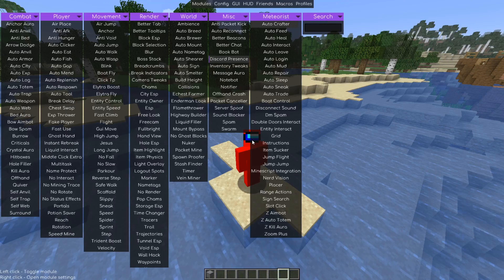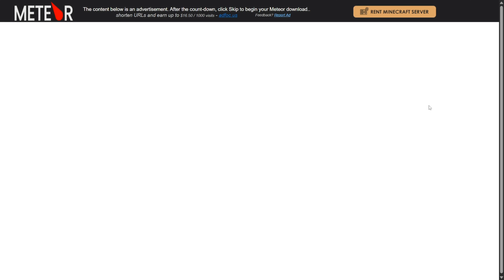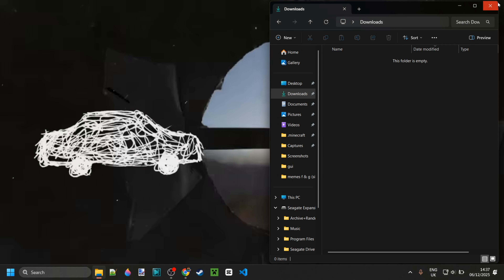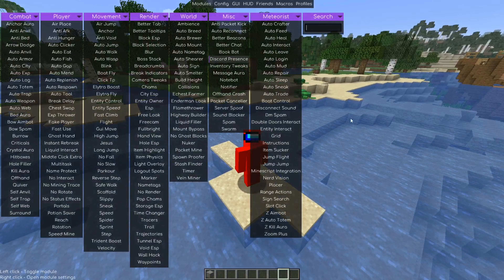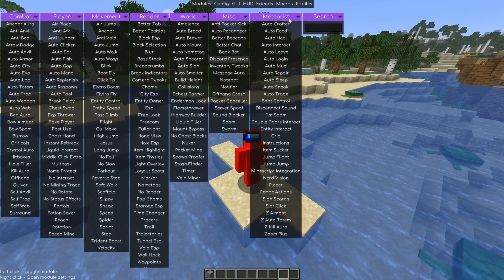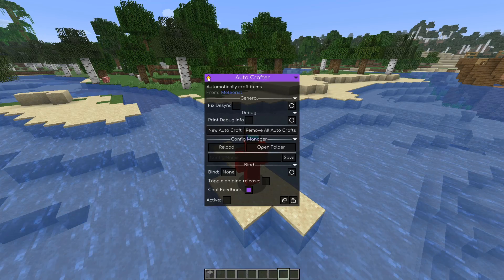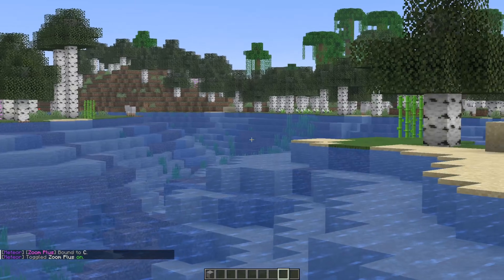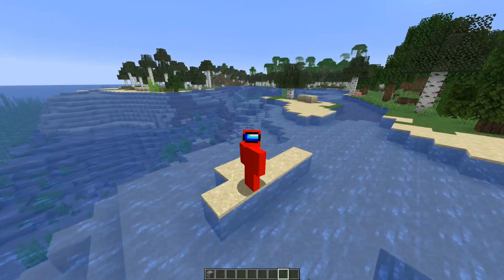You NEED To Try This Meteor Addon For Minecraft 1.21.10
In this video, Itsme64 shows you how to get and use an awesome Meteor Hack Client addon available for many versions, including the latest one supported by Minecraft Java Edition and Meteor (1.21.10)

This download is free and completely safe.
In this video, Itsme64 shows you how to download and install the Meteorist addon for Meteor Client in Minecraft.

Meteor client
Best Meteor client addon
Meteorist
Meteor Meteorist Addon

The #1 Meteor Hack Client Addon For Minecraft 1.21.10 | Meteor
The BEST Meteor Client Addon For 1.21 - Meteor Plus